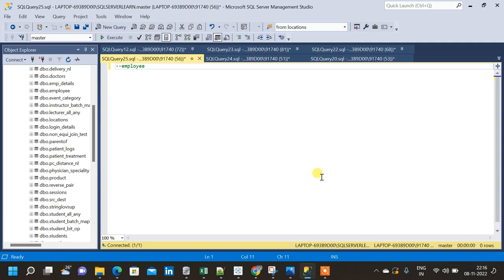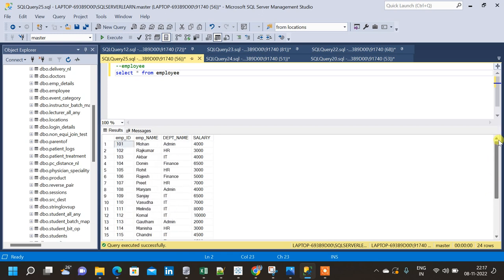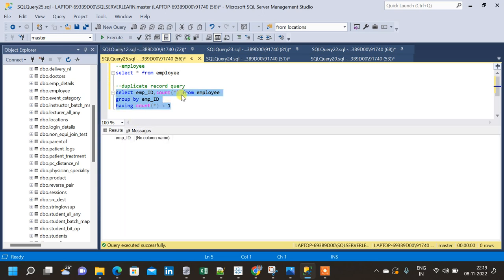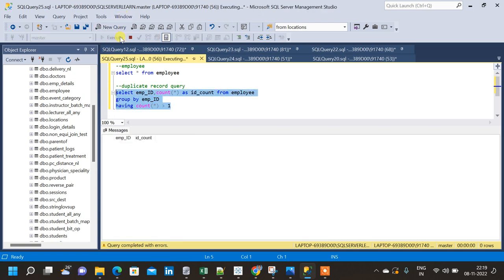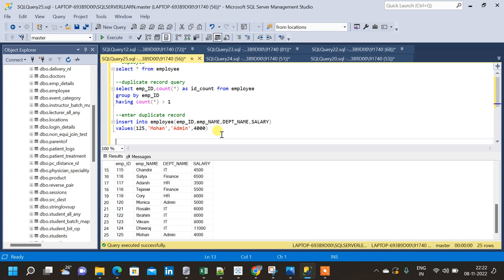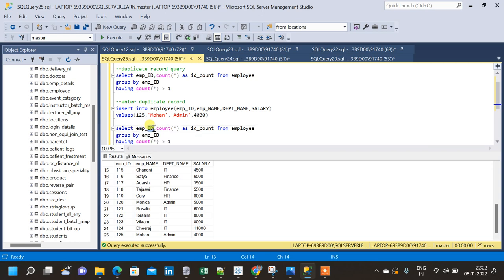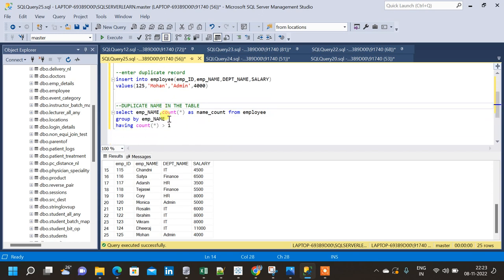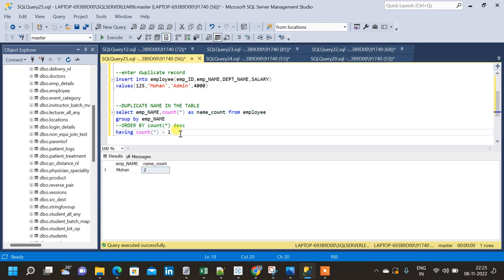SQL | Find duplicate records in table using COUNT and HAVING |Simple method to find duplicate record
In this video we see how to find duplicate records using COUNT and HAVING in SQL.

By using the COUNT function in the HAVING clause to check if any of the groups have more than 1 entry, those would be the duplicate values.

Using COUNT and HAVING is one of the easiest method to find duplicate values in SQL.